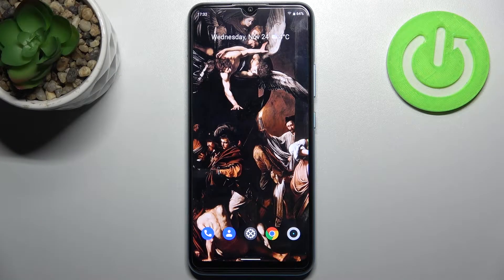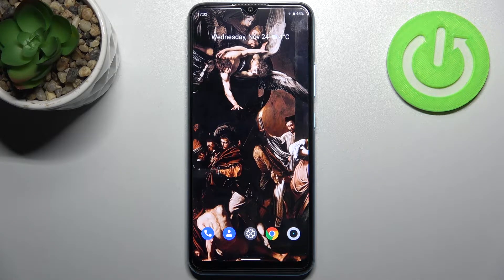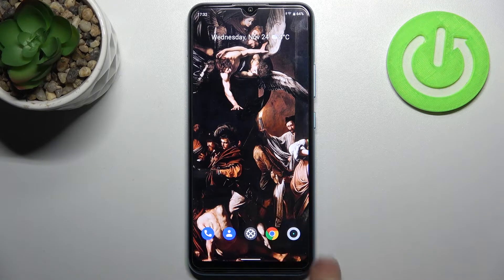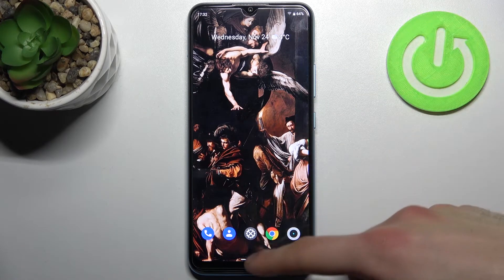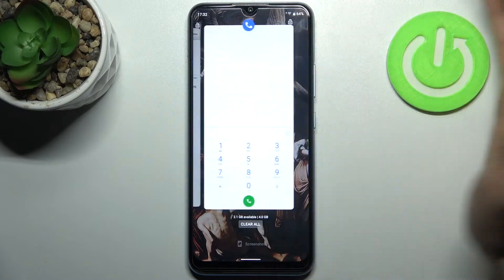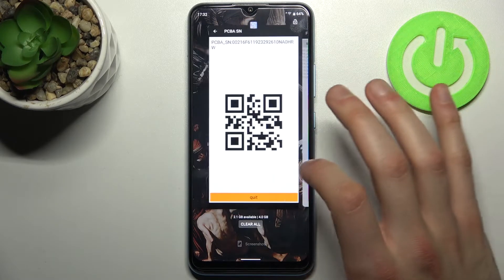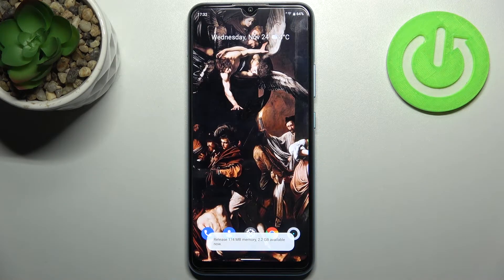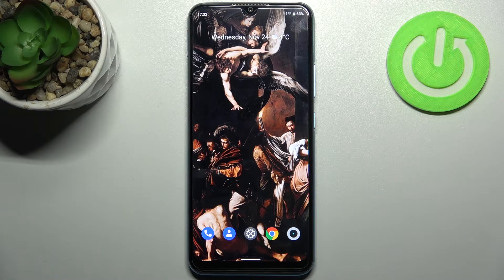How to Turn Off Running Apps on REALME C25Y - Close All Background Items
Want to turn off all apps on your Realme? Whenever your phone is slow or it stutters, it's best to deactivate all open items. Here's how to accomplish that. Click the play button to learn how to turn off all your running applications on Realme C25Y.

How to Turn Off Running Apps on REALME C25Y?
How to Deactivate Running Apps on REALME C25Y?
How to Close Running Apps on REALME C25Y?